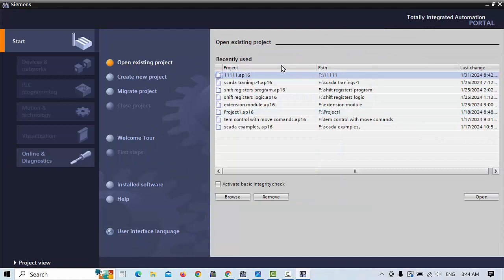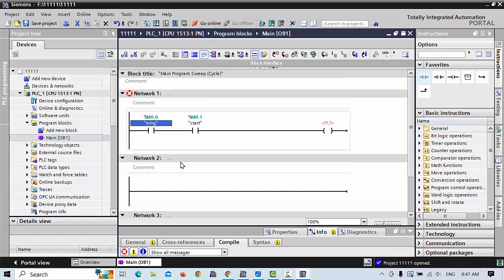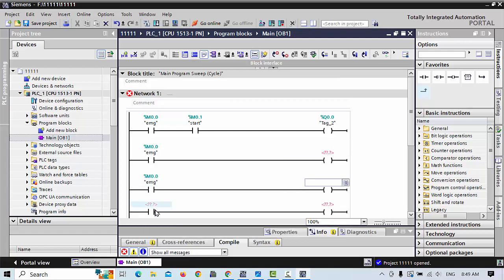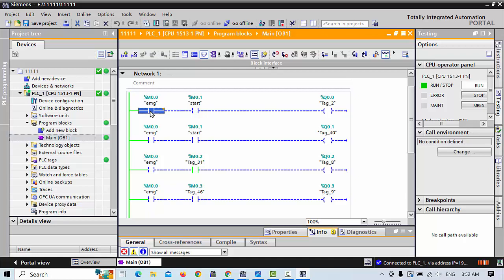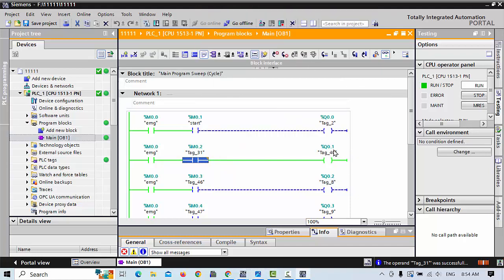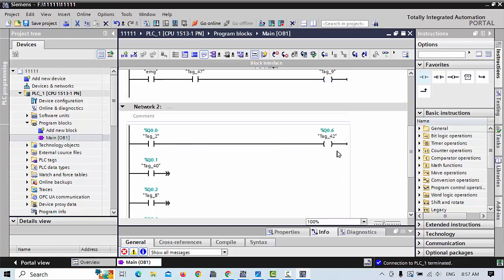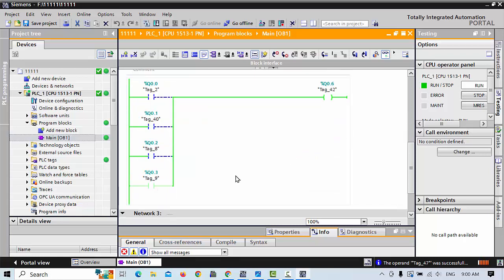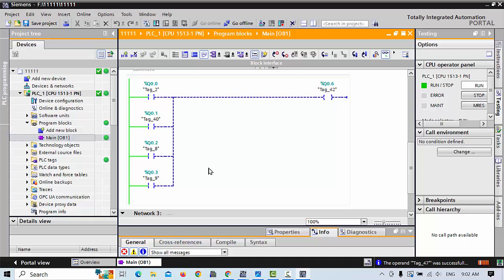Siemens S7-1500 PLC: A Practical Guide to Common Relay Logic in TIA Portal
Welcome to Parveen Automations! In this detailed technical guide, we explore a fundamental yet powerful concept in PLC programming: using a common relay logic structure with the Siemens S7-1500 PLC in the TIA Portal V16 environment.

This video is designed for automation engineers, technicians, and students who want to enhance their logic creation skills. We will cover:
► The core principle of a 'common relay' and its application in industrial control systems.
► A step-by-step process for programming this logic in Ladder Logic (LAD) within TIA Portal.
► Practical examples demonstrating how one common signal can control multiple independent outputs, streamlining your code and improving system efficiency.

Whether you're troubleshooting existing systems or designing new automation sequences, mastering this technique is essential for creating clean, scalable, and professional PLC programs. Join us to build a solid foundation in advanced logic for the Siemens S7-1500 platform.

The programming logic and configurations shown in this video are for educational and illustrative purposes only. Before applying any logic to a live industrial environment, it must be rigorously tested and validated in a safe, simulated setting. Always adhere to your facility's safety protocols and perform a complete risk assessment. Incorrect implementation of control logic can result in severe equipment damage or personal injury.